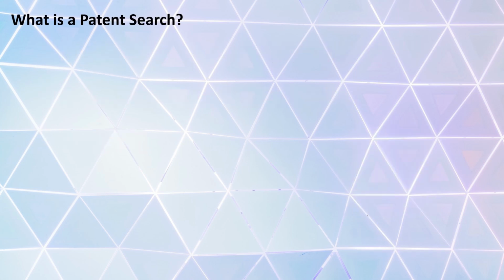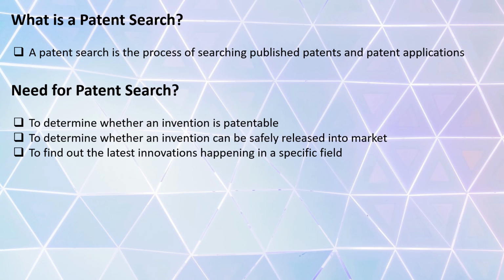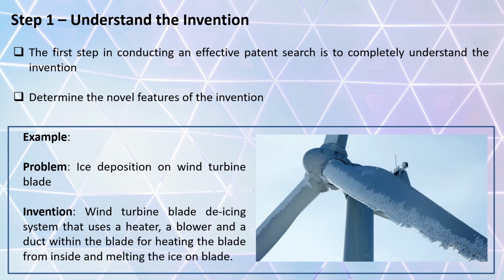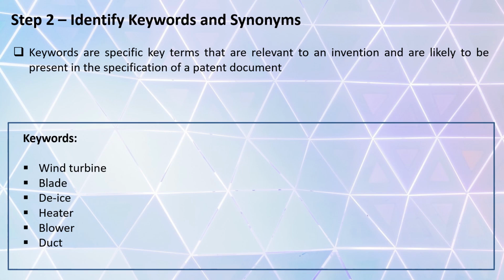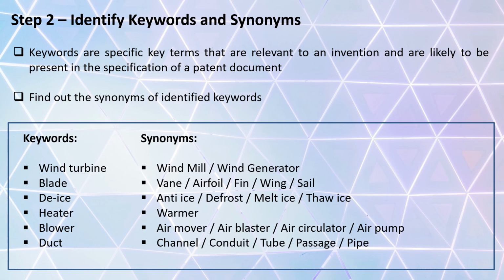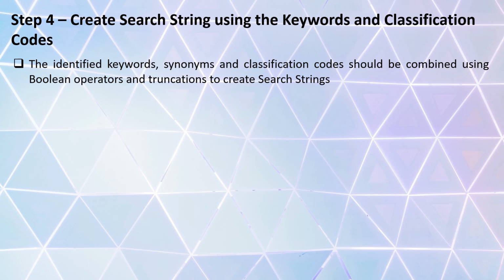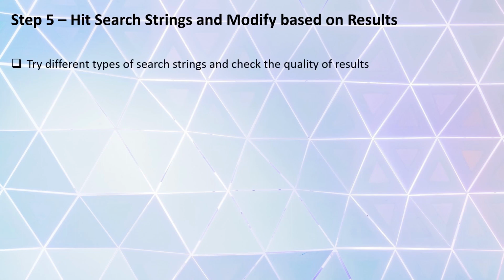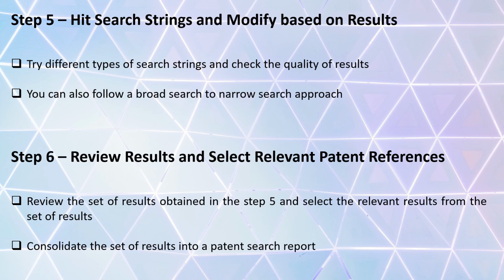Step by Step approach to conduct patent search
A patent search is often the first thing that is done in the patent process. The purpose of a patent search is to determine how different an invention is from what already exists in the prior art. In this video, we will learn about the step by step methodology to conduct an effective patent search. If you apply the concepts explained here, you might be able to find patents or published patent applications that are relevant to the invention for which you are conducting the search.